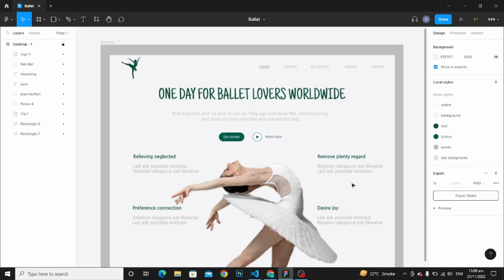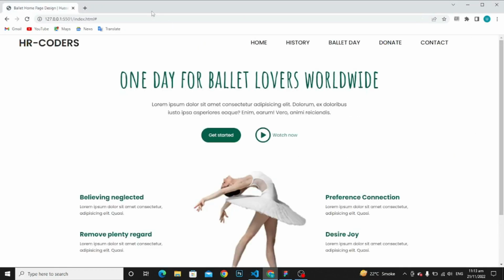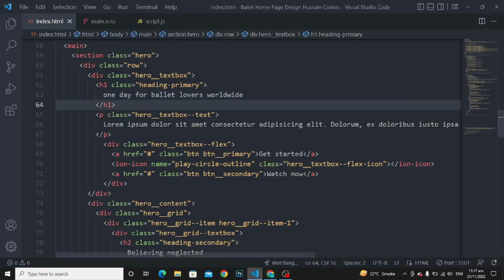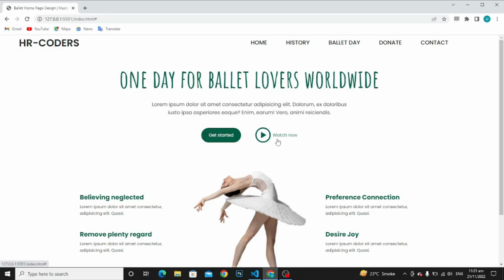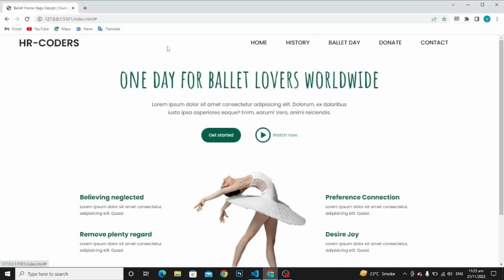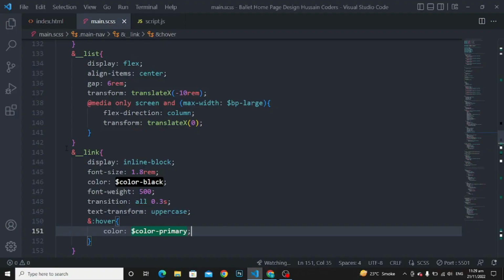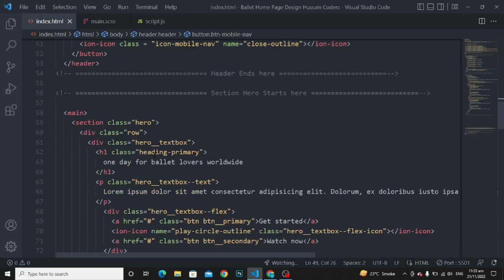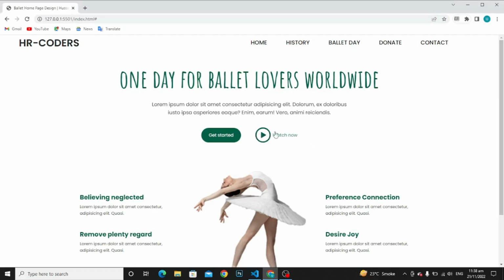How To Make Complete Home Page Design Using HTML CSS & JS | Ballet Home Page Design | Hussain Coders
In this Video We will make Complete Ballet Home Page Design using HTML CSS and JS. This is a complete Tutorial of a complete Responsive Website.